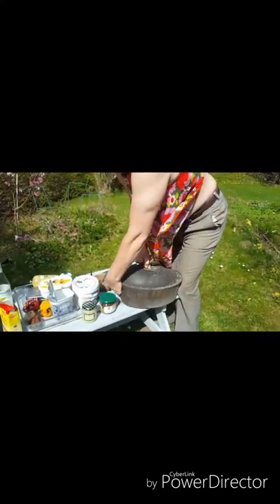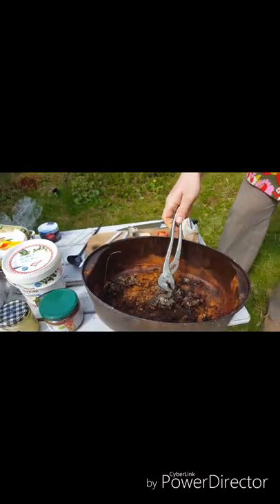Outdoor cooking with Elton Turner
Episode 3:

Elton makes a crossover stew that turns out to be some thing else.

Bon apetit!